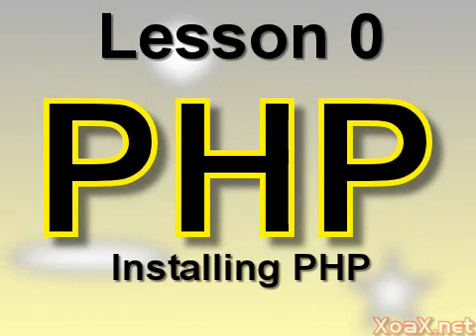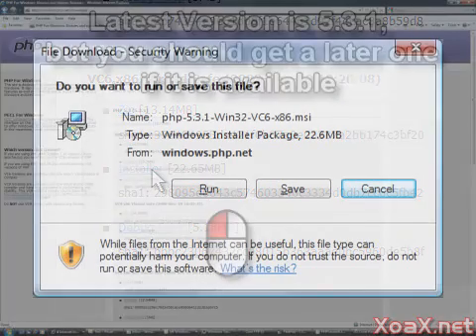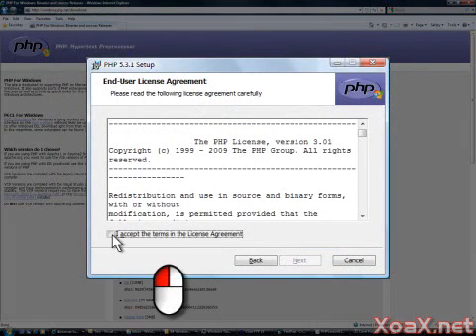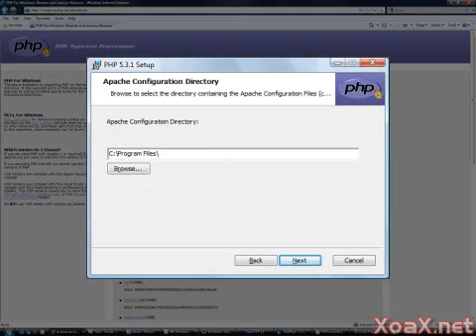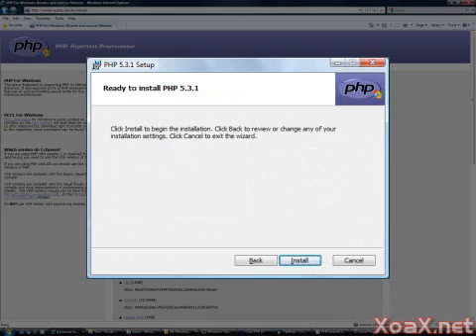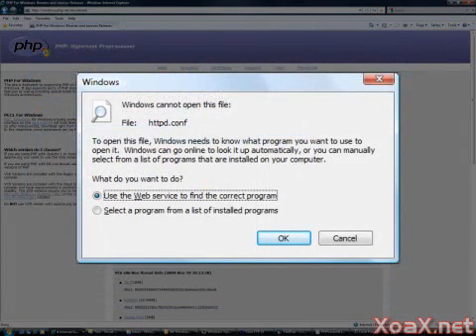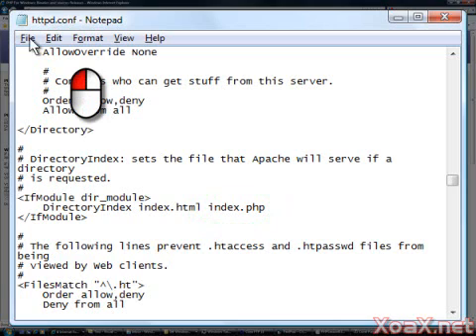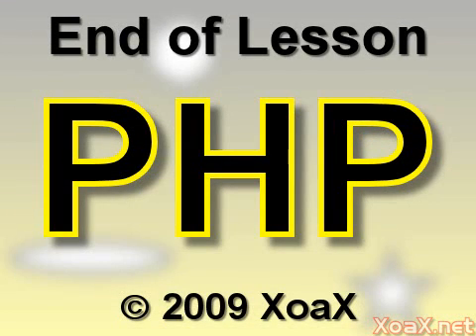PHP Lesson 0: Installing PHP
This computer programming tutorial video demonstrates step by step instructions on how to install PHP for the Microsoft Windows Operating System. PHP is free for download. You should have the Apache Web Server already installed on your computer. If not, see our Development on how to install the Apache Web Server.